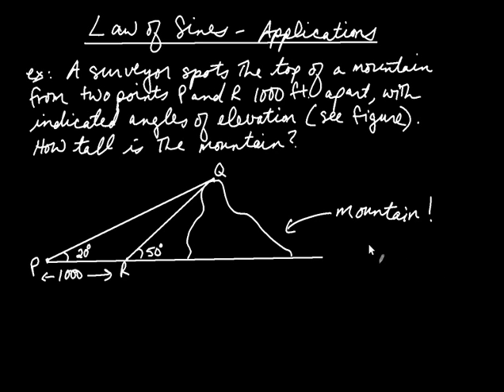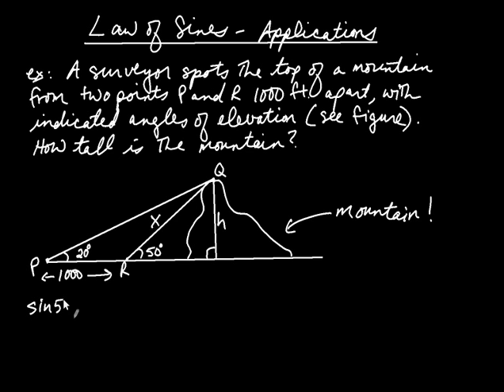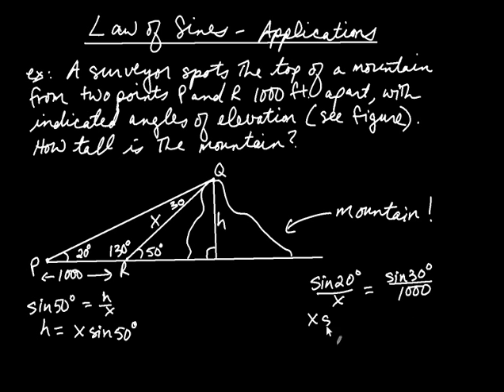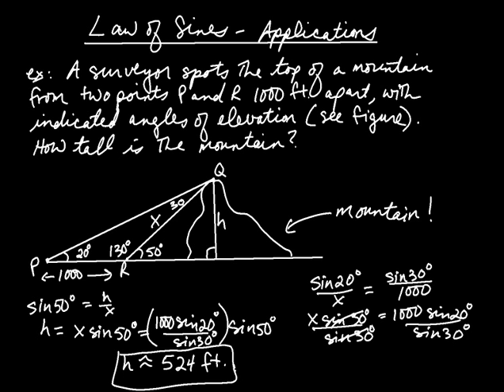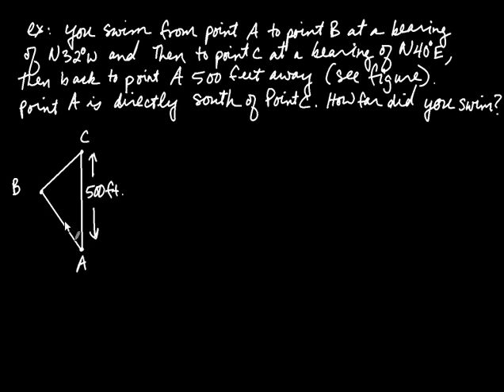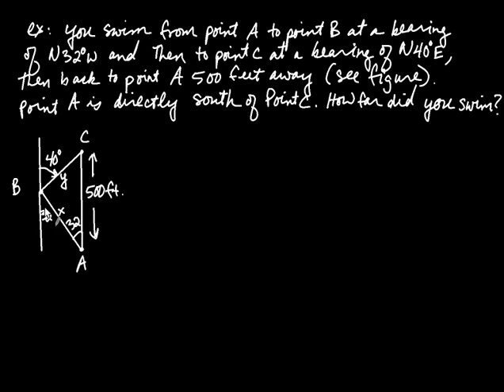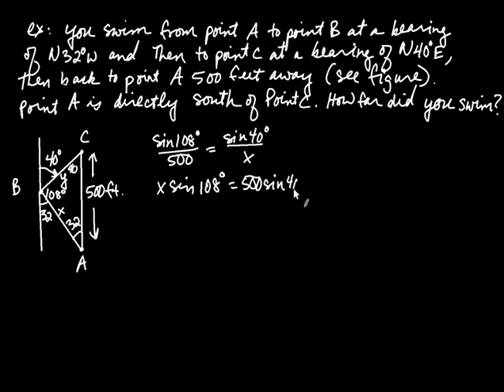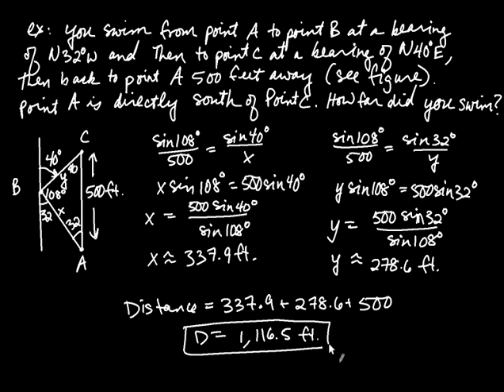Law of Sines Applications